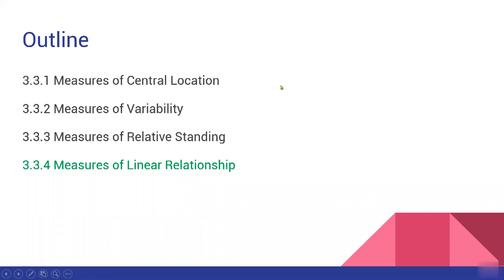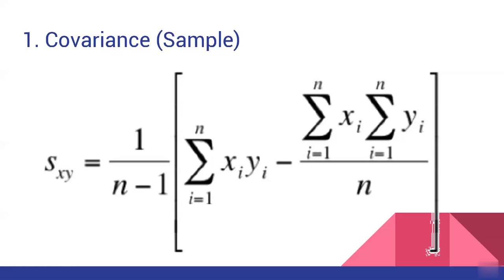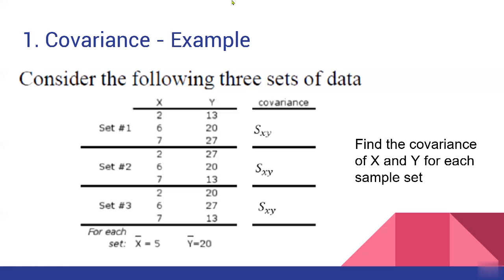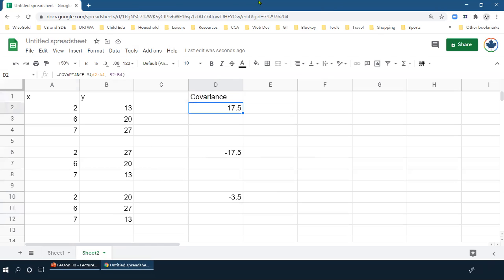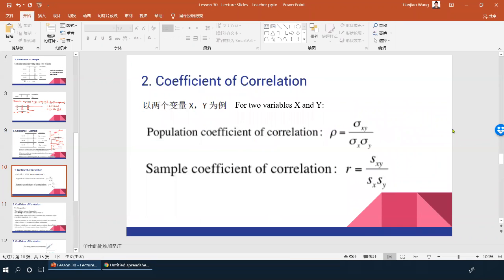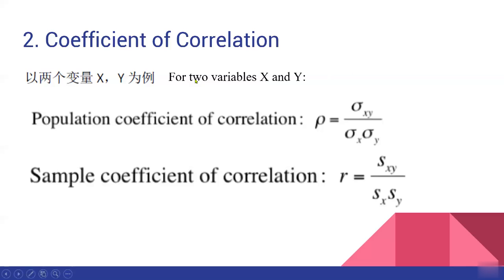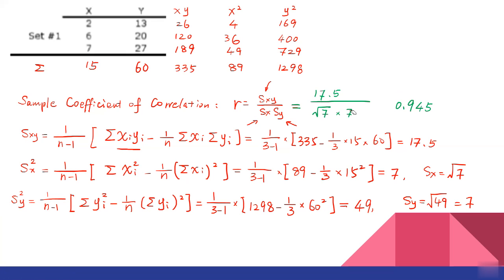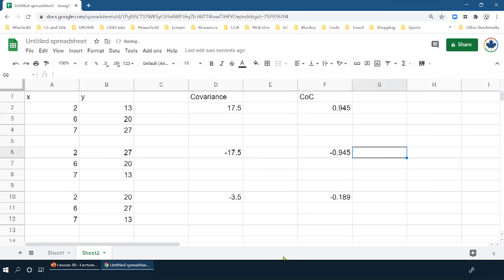Lesson 30: Numerical Descriptive Techniques (C)